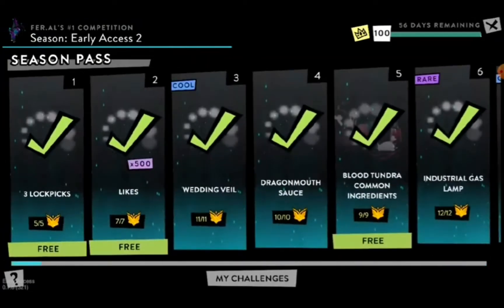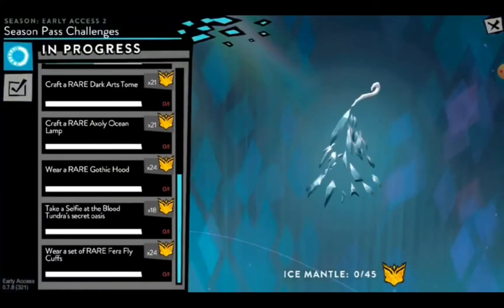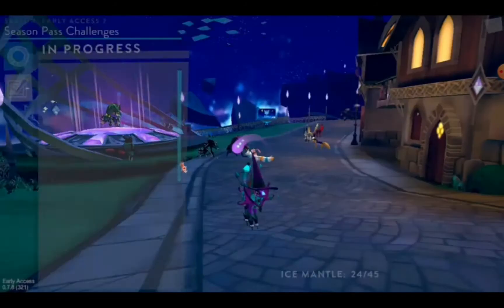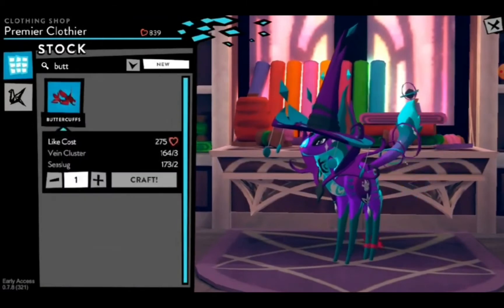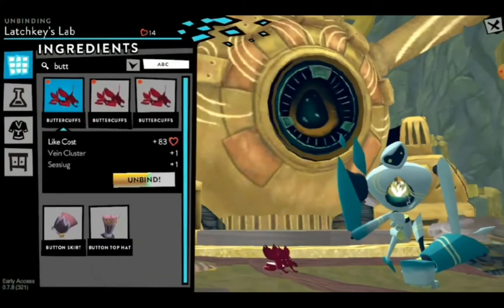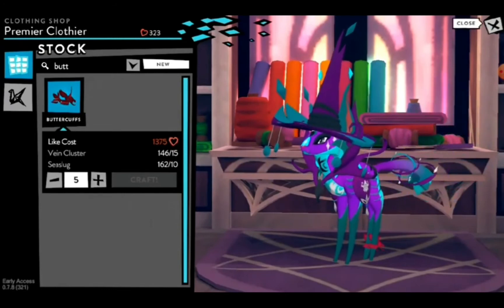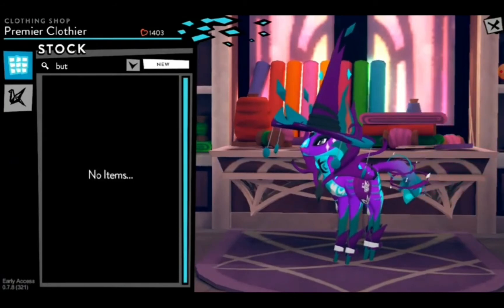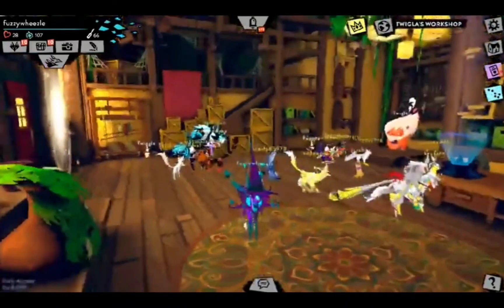Finishing the SEASON PASS in fer.al!!!